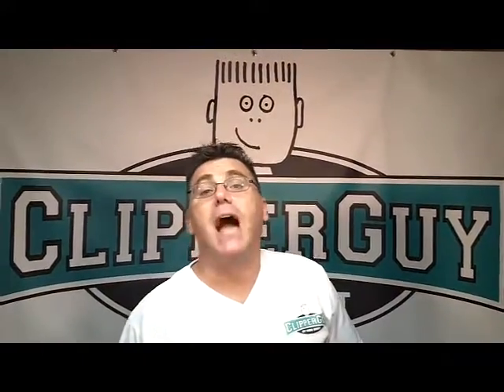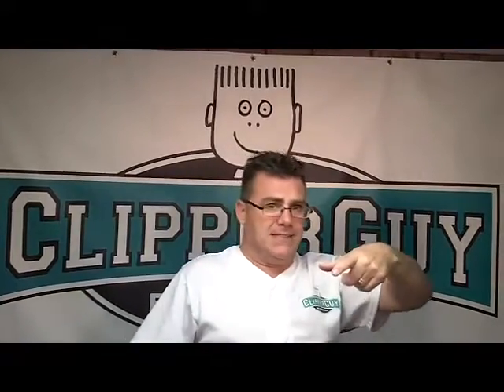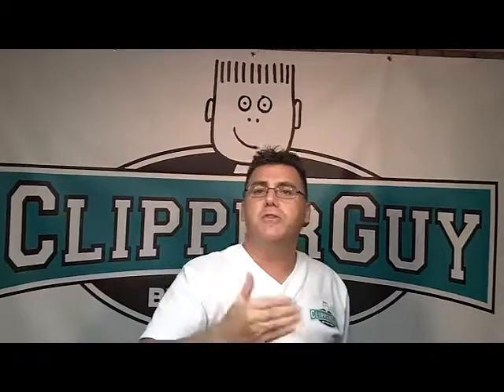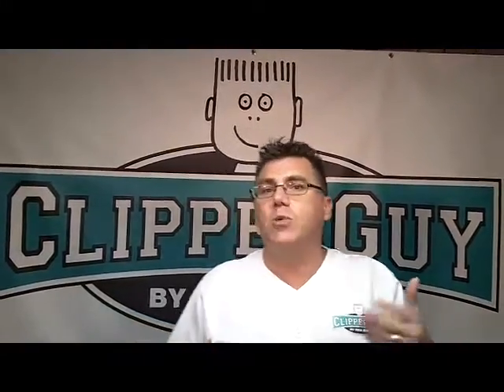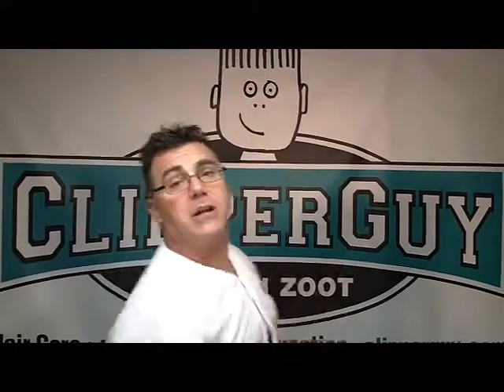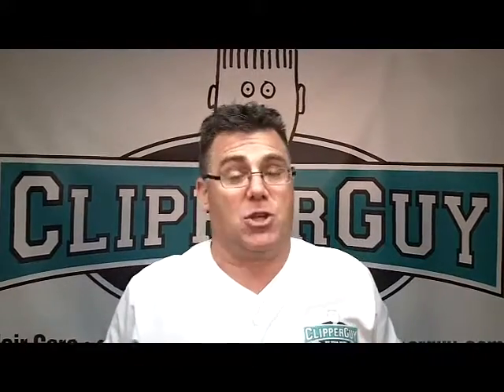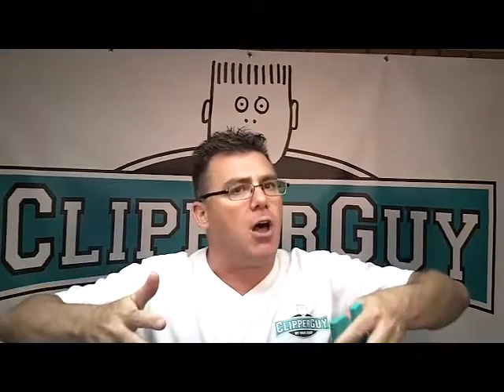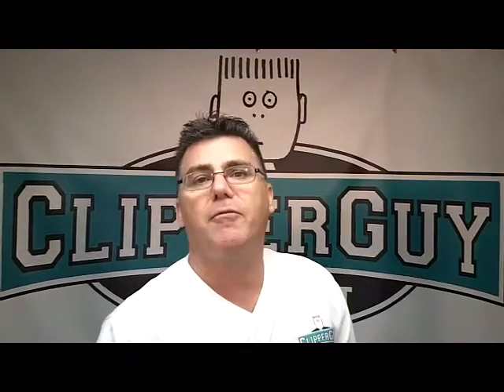Next up serivce clipperguy men's business building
n is for next up service.  offer this for you clients for less waiting. Ivan Zoot aka clipperguy shares the a to zoot alphabet of men's hair salon and barber shop business building